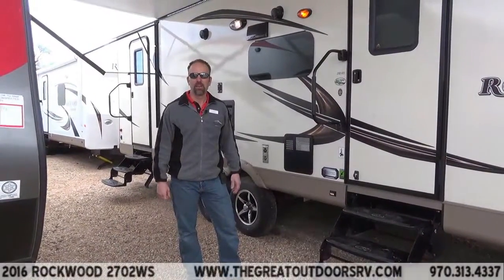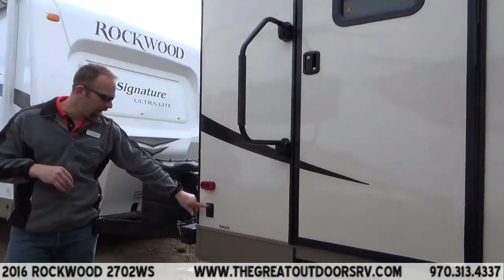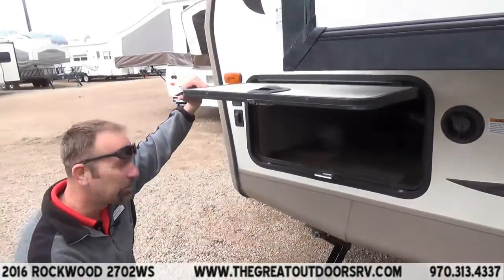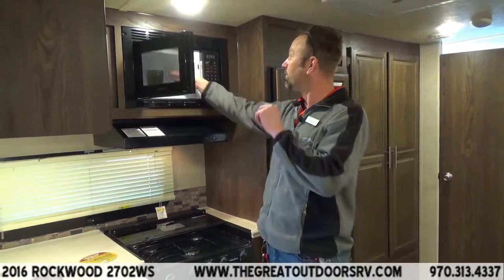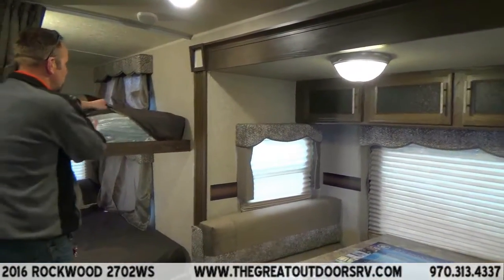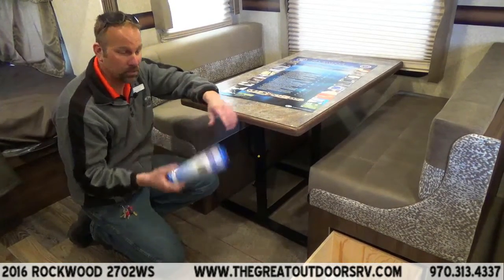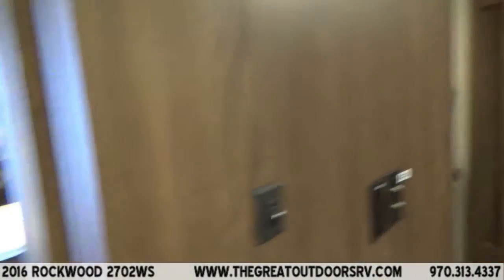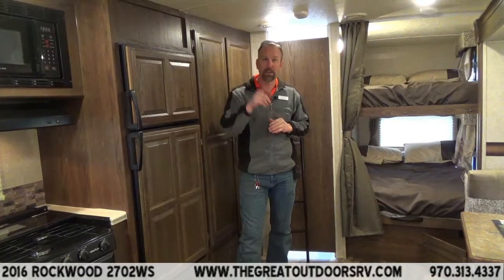2016 Rockwood 2702ws (R915)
The 2702WS features great living space and sleeping capacity. The kitchen and sofa slide provides a lot of room to enjoy company or simply relax. The bunk system includes two large 48×76 beds and the master now has a slide for the wardrobe which provides ample space. The 2702WS is a great pull-behind camper trailer for you and your family.

HOURS (Closed Sundays)
Monday-Friday: 9am-6pm,  Saturdays: 9am-5pm